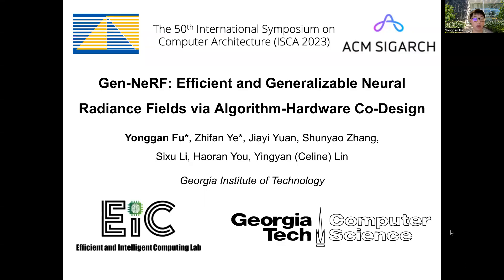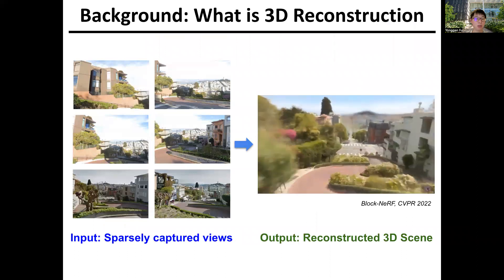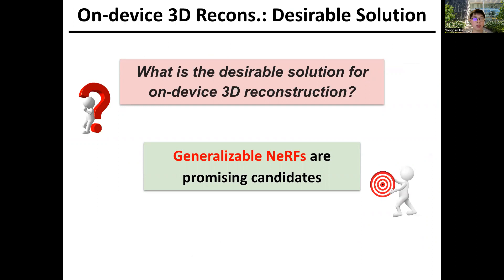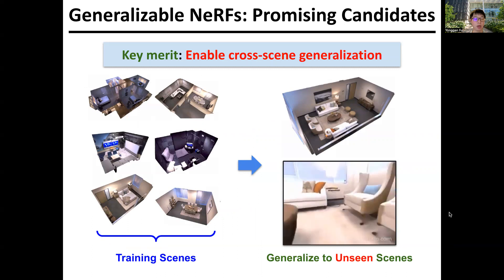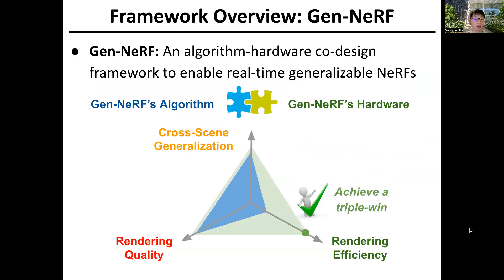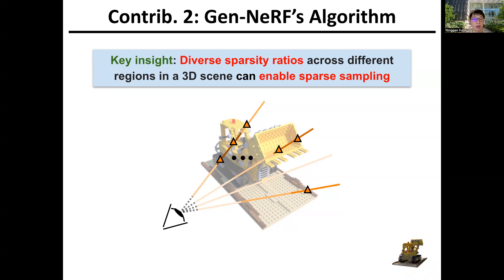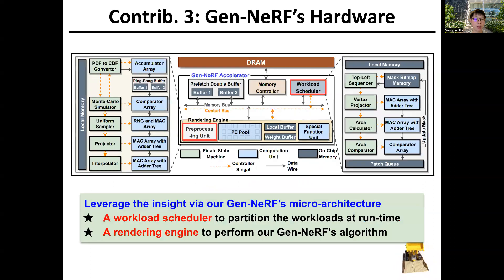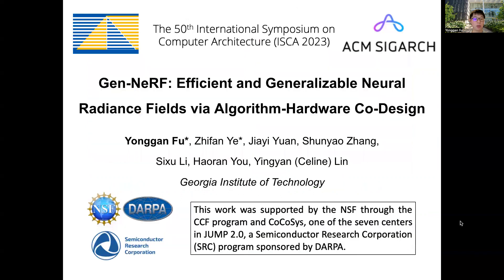ISCA'23 - Lightning Talks - Session2C - Gen-NeRF: Efficient and Generalizable Neural Radiance Fields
Lightning Talks - Session2C: Emerging-Vision/Graphics/AR-VR

Paper Title: Gen-NeRF: Efficient and Generalizable Neural Radiance Fields via Algorithm-Hardware Co-Design
Authors: Yonggan Fu, Zhifan Ye, Jiayi Yuan, Shunyao Zhang, Sixu Li, Haoran You, Yingyan Lin, Yonggan Fu, Haoran You